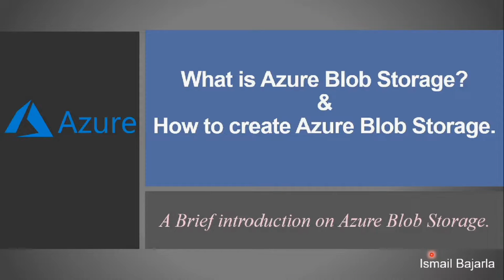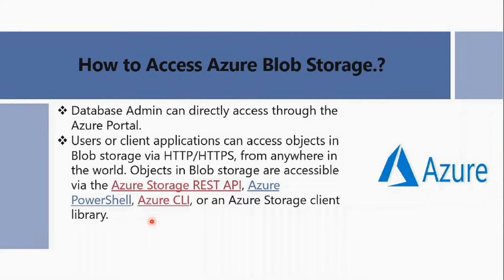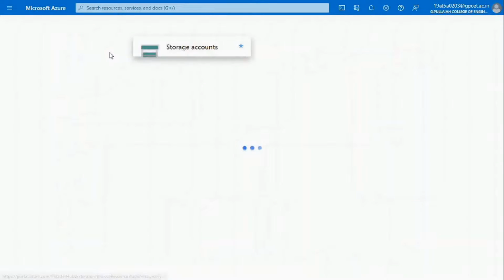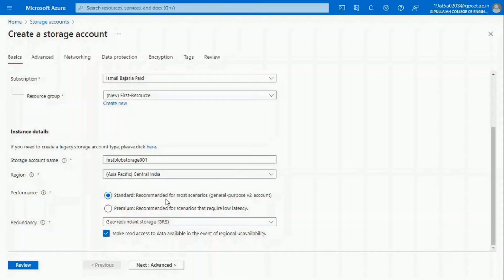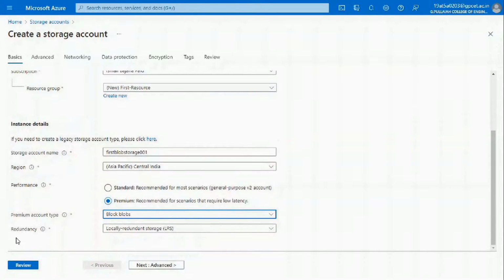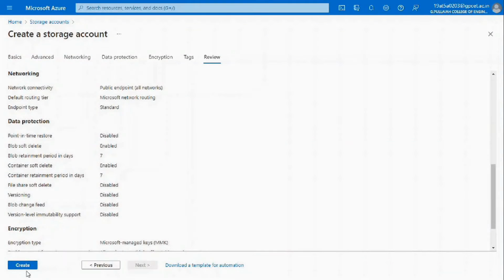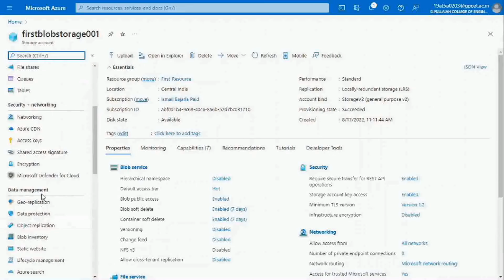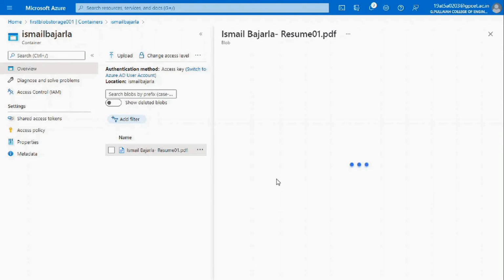What is Azure Blob Storage? and How to create Azure Blob Storage?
Includes the below questions also.
What are the necessary terms before creating a blob storage?
What is Blob storage?
How many storage account that azure have?
How to create azure blob storage?
what redundancy is best for beginners?

3) Azure Data Factory (Not used in this video)